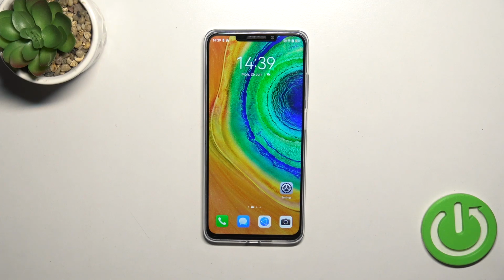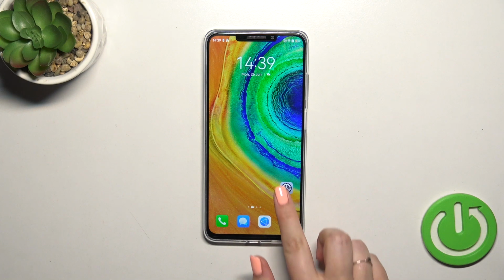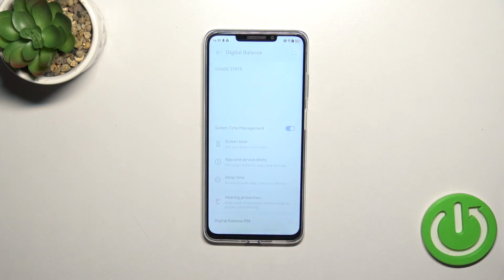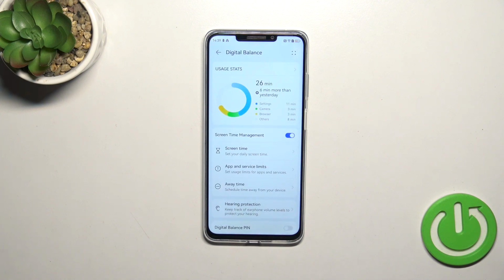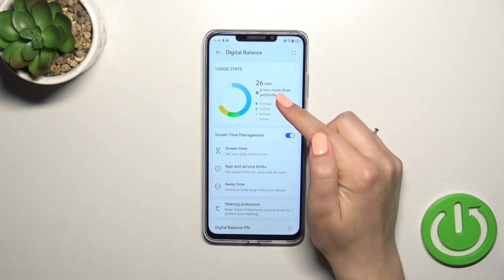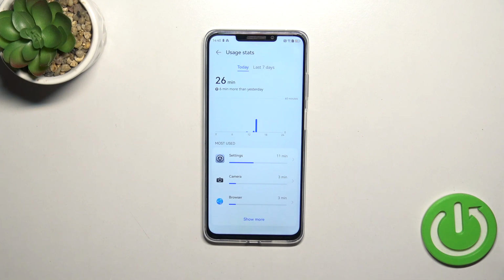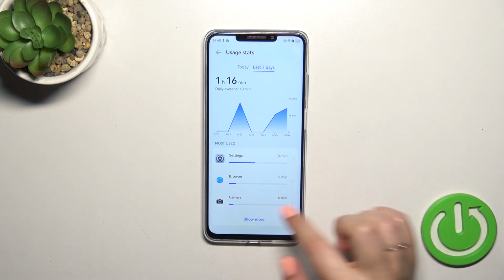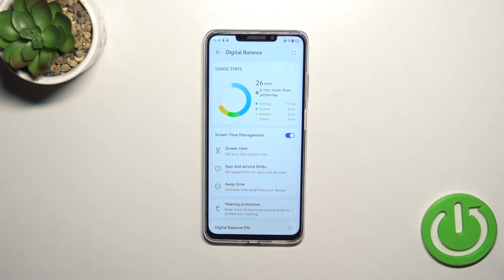How to Check Total Screen Time in HUAWEI Enjoy 60X – Digital Wellbeing Data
If you wish to check how much time you usually spend on your HUAWEI Enjoy 60X, then let's follow our instructions! In this video, we will guide you to a special section, which gathers information about screen time. You'll be able to check the time you've spent on your device, but also how much time you've spent on particular apps. So let's follow all shown steps and successfully check the total screen time whenever you need!